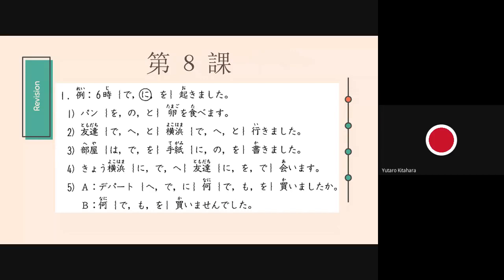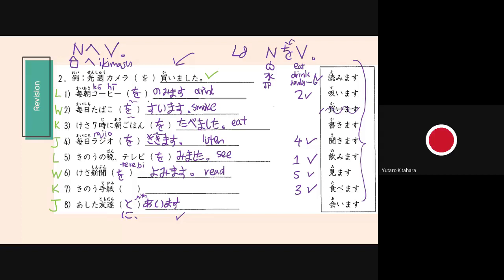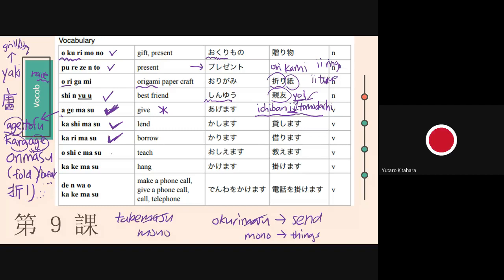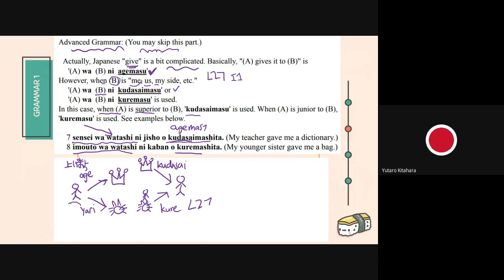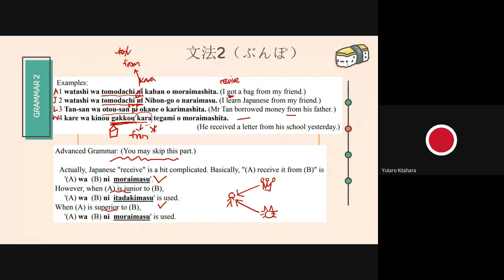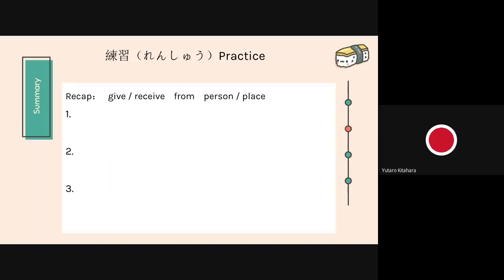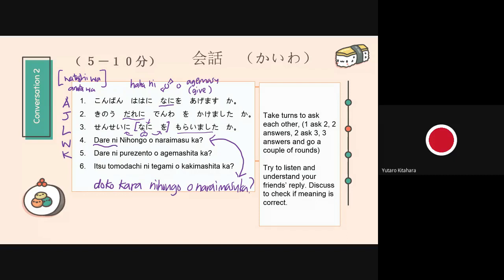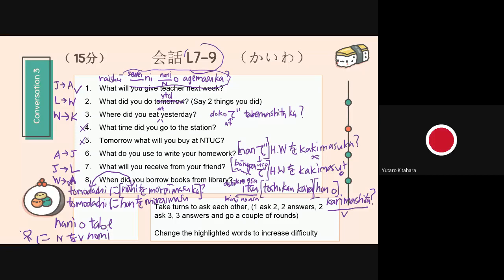L9 Japanese Elementary 1 Tuesday